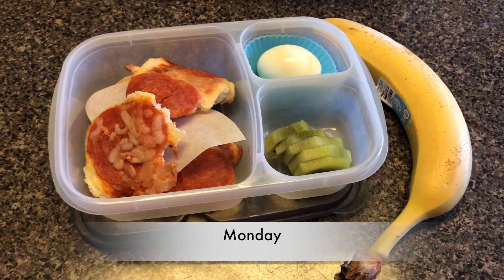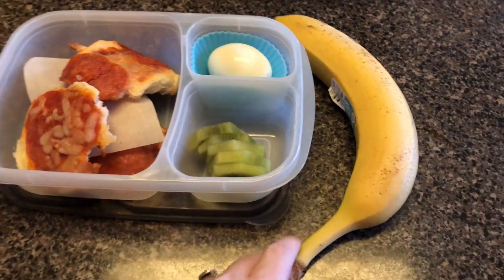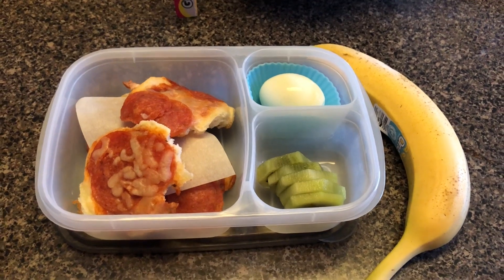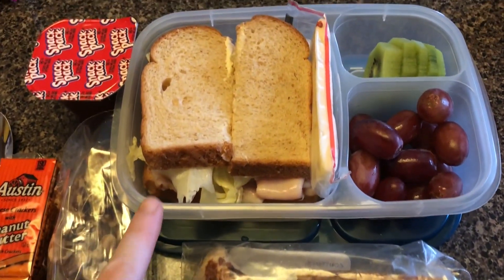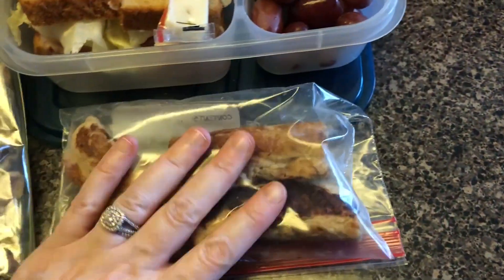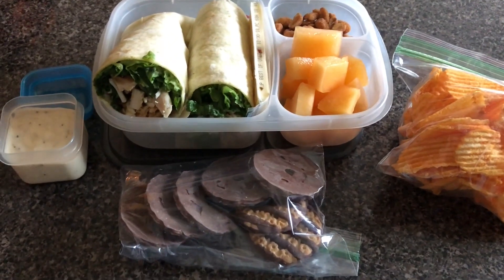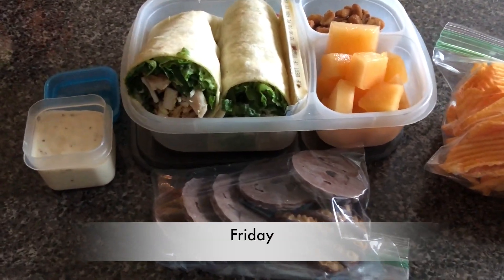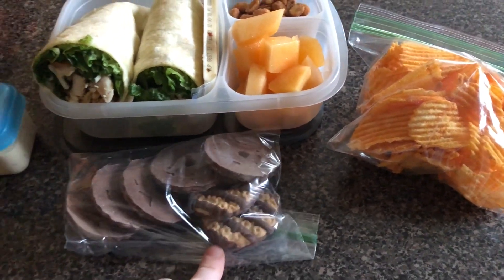Husband Lunches Sept. 24-28, 2018 | Lunch Box Ideas | Packed Cold Lunches | Bentgo & Bento Box Style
Hello and welcome back to our husband lunch video!  This week he has been on the road everyday instead of at the shop/office, so he has to have cold lunches on hand and nothing that he can heat up in the microwave.  It varies from time to time, so you'll eventually see some hot lunches being packed for him as well.

Links:
Easy Lunch Boxes
Easy Lunch Box Dip Containers